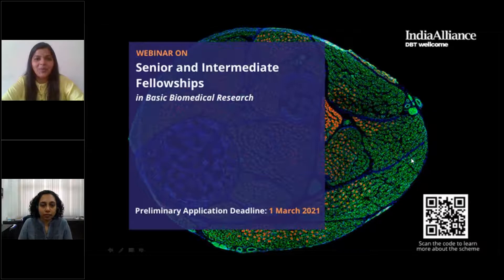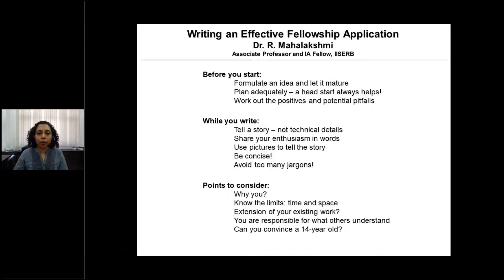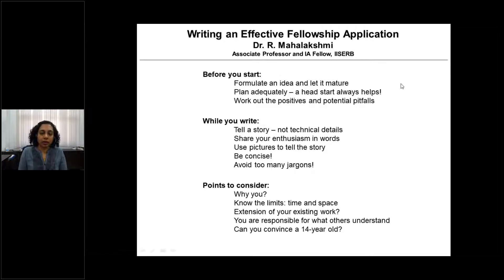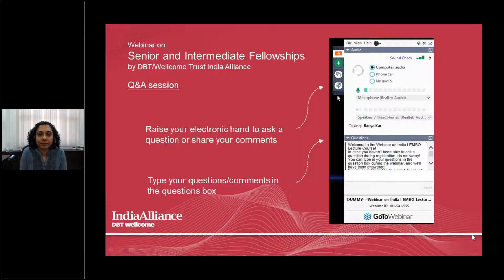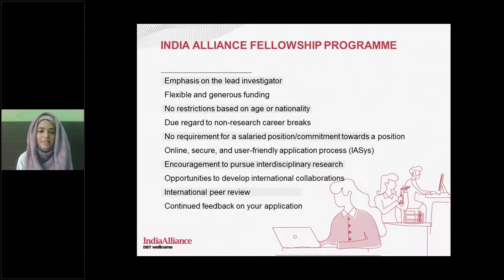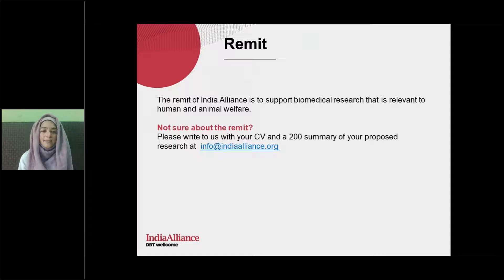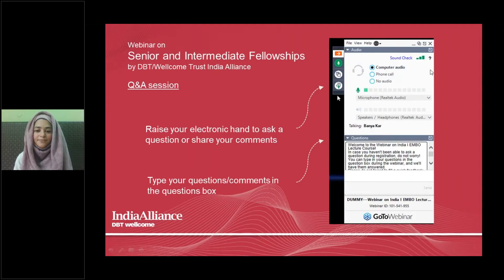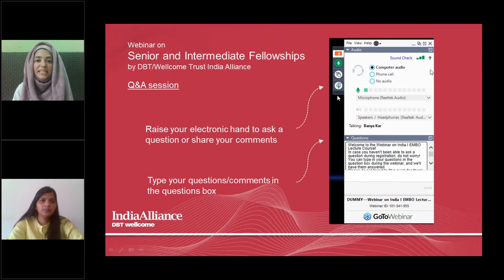Senior and Intermediate Fellowships in Basic Biomedical Research 2021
DBT/Wellcome Trust India Alliance (India Alliance; will be accepting applications for its Senior and Intermediate Fellowships under the track of Basic Biomedical Research from 1 February 2021, 9 AM IST until 1 March 2021, 2 PM IST. These Fellowships are available across the full spectrum of biomedical research within the remit of India Alliance, which is to support biomedical research that is relevant to human and animal health. Interdisciplinary projects are also welcome.

The webinar will have two sessions:

Session I: Writing An Effective Fellowship Application
Speaker- Prof. R. Mahalakshmi I India Alliance intermediate Fellow and Senior Fellowship awardee I Indian Institute of Science Education and Research Bhopal

Session II: About the Senior and Intermediate Fellowship scheme
In this session, we will talk about the fellowship in light of its remit, eligibility, provisions, requirements, and application forms. For further information on this scheme, please visit this